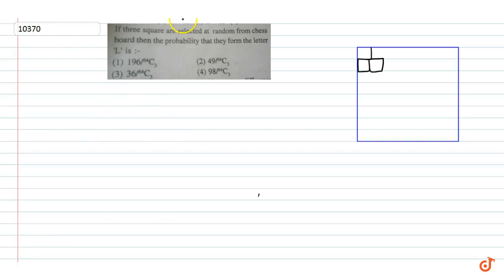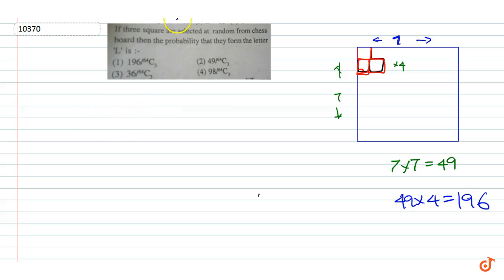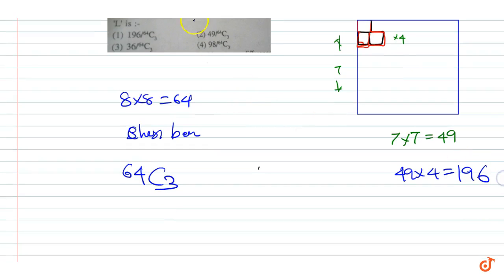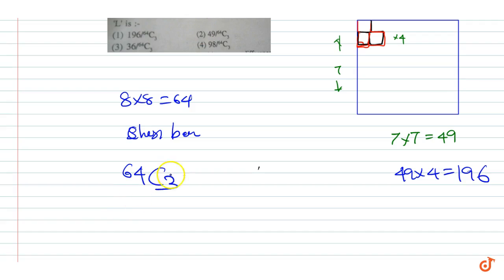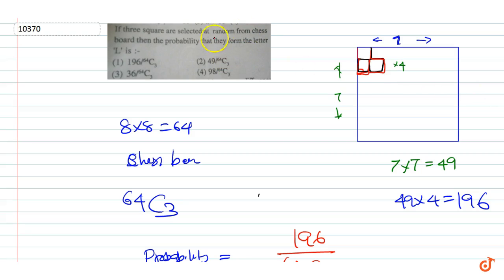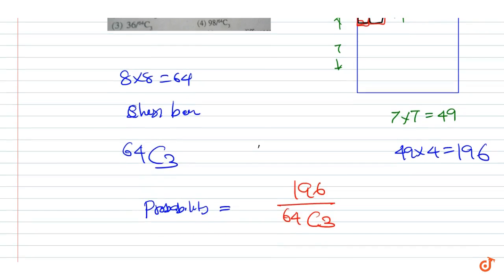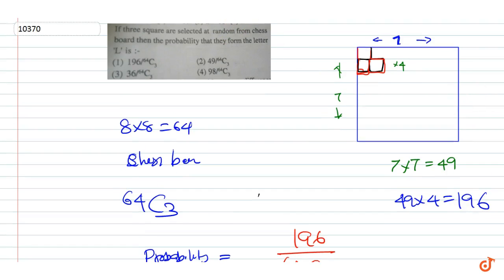IIT JEE PROBABILITY If three squares are selected at random from chessboard, then the probabili...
This is the Solution of question from Cengage Publication Math Book Algebra Chapter 6 PROBABILITY written By G. Tewani. You can Find Solution of all math questions from CENGAGE BOOK on our app DOUBTNUT for free.

If three squares are selected at random from chessboard, then the
 probability that they form the letter `"L"`
is
`196//^(64)C_3`
b. `49//^(64)C_3`

c. `36//^(64)C_3`
d. `98//^(64)C_3`